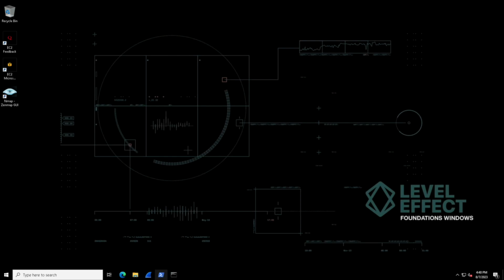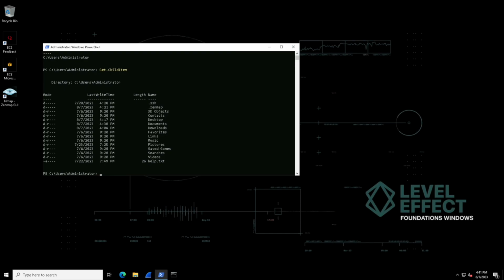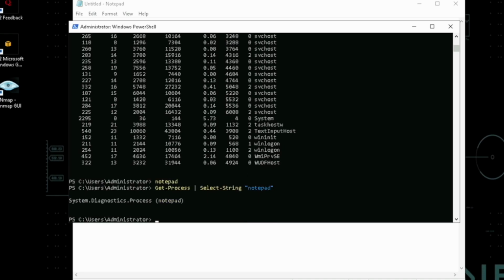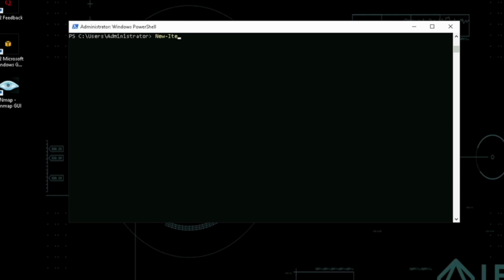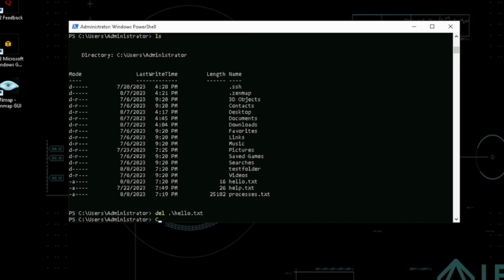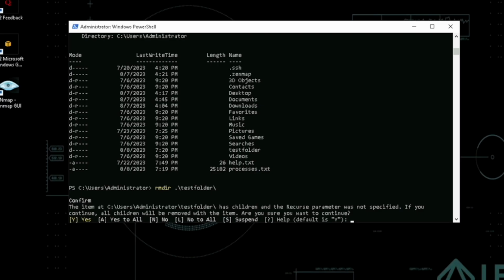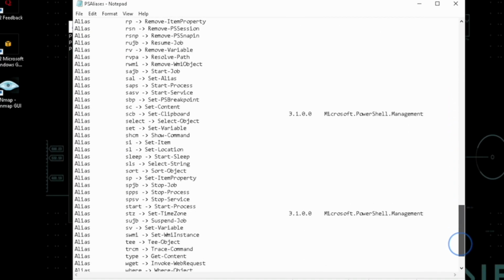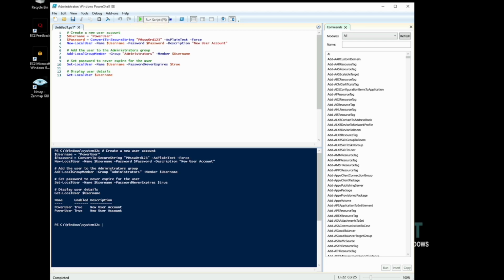Windows Operating System Lab 11 Introduction to PowerShell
1️⃣ Gain access to the virtual machines, quizzes, and challenges by accessing the course
2️⃣ Check out the syllabus for all three Fundamentals courses here including the CDA Program they are pre-requisites

Dive into the world of Windows system administration and equip yourself with essential skills for success. Learn to navigate Windows, manage user accounts, permissions, and establish robust access control. Gain the expertise to access and interpret system information, troubleshoot issues, and supercharge system performance. Develop a solid foundation in PowerShell and command-line operations to confidently administer your operating system.